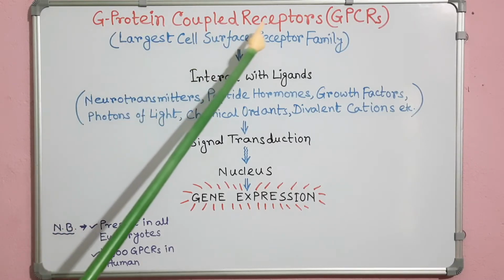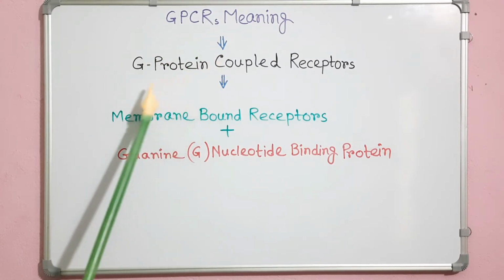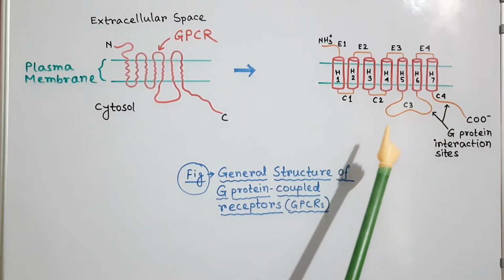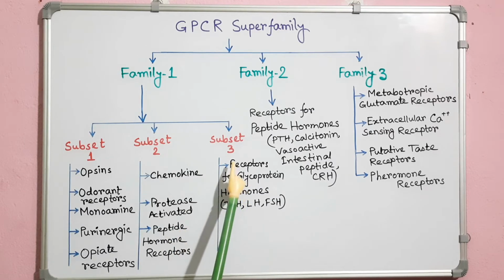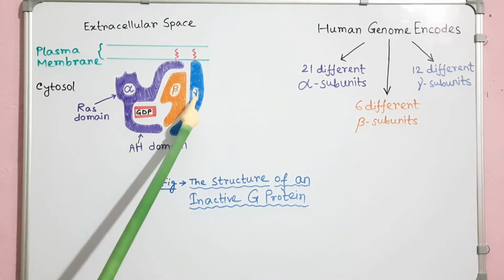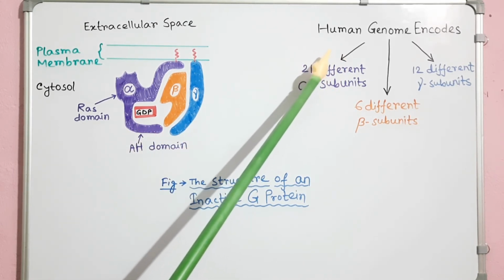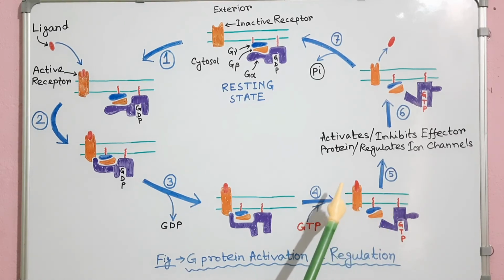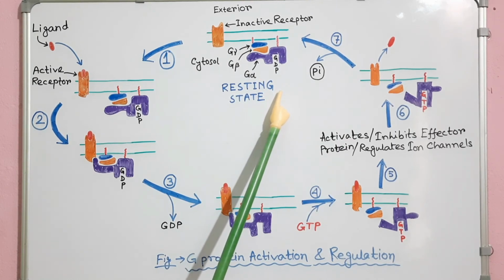G Protein Coupled Receptor (GPCR) & G Protein: Structure, Activation, Regulation | Cell Signaling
G Protein Coupled Receptors (GPCRs) form the largest family of cell surface receptors. These receptors transduce a wide variety of extracellular signals when they interact with ligands such as neurotransmitters, peptide hormones, growth factors, photons of light, chemical ordants, divalent cations etc. The interaction between GPCR & ligand initiates a chain of intracellular reactions which ultimately reach the target cell nucleus & alter programs of gene expression. So in this video I have tried to discuss about the general structure of GPCR & the G Protein, their activation and regulations.